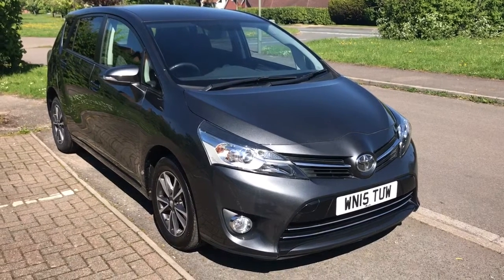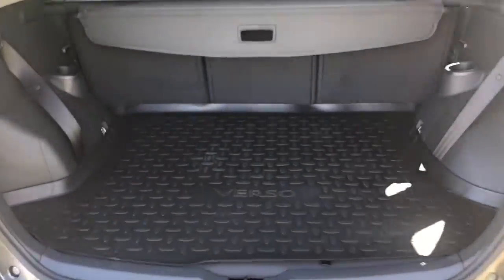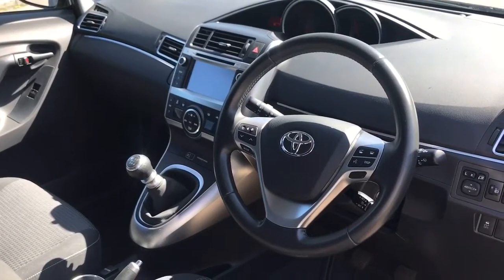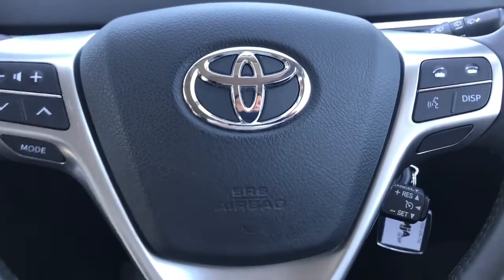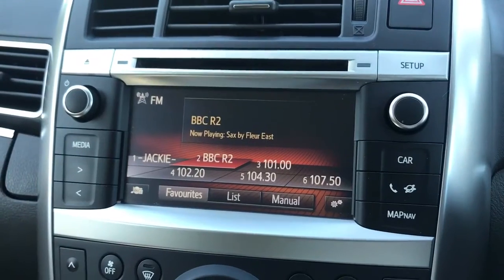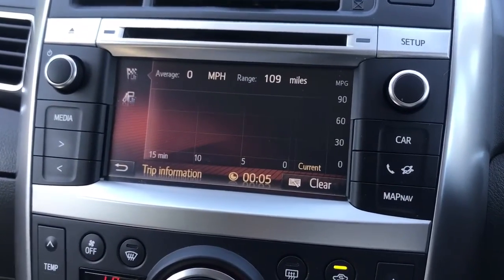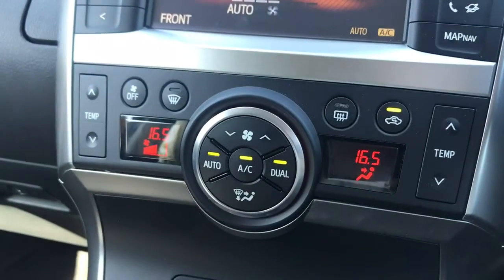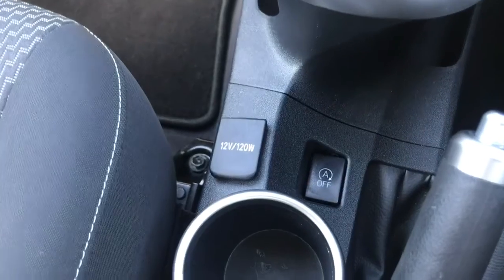Toyota Verso WN15TUW